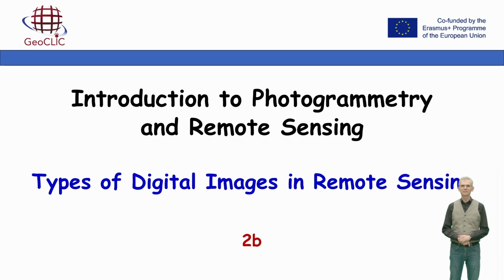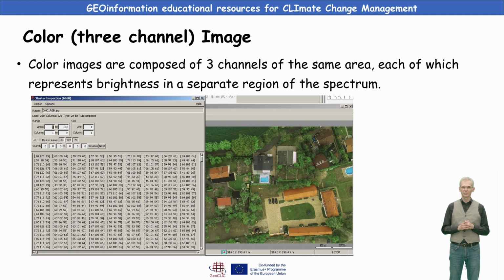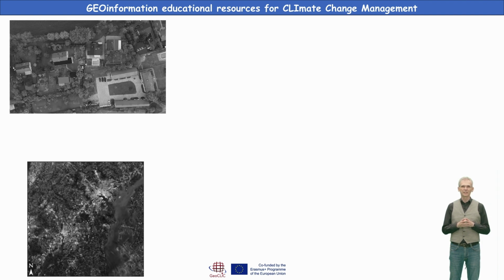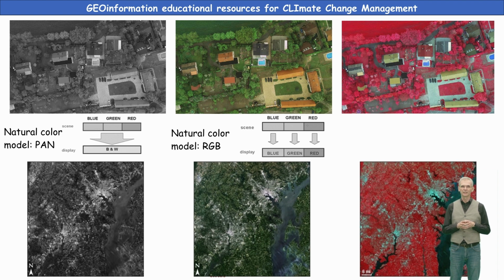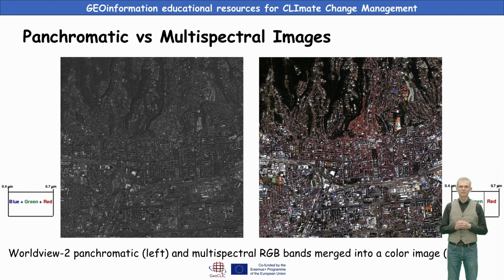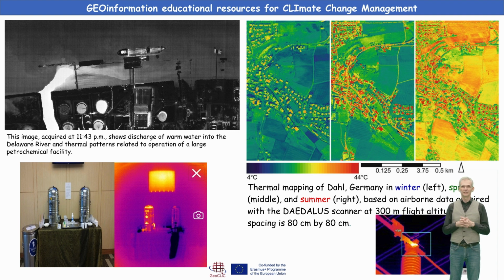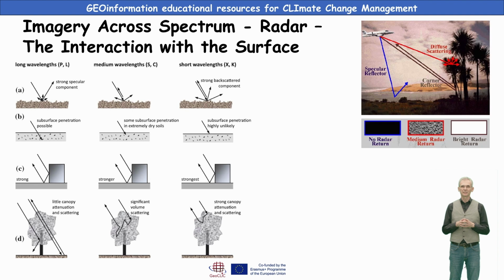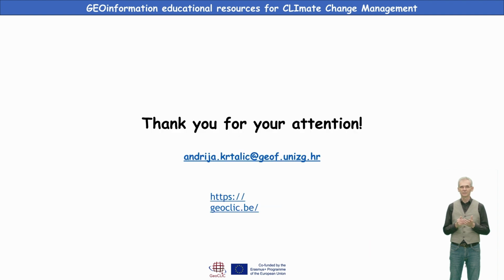02b Digital Images